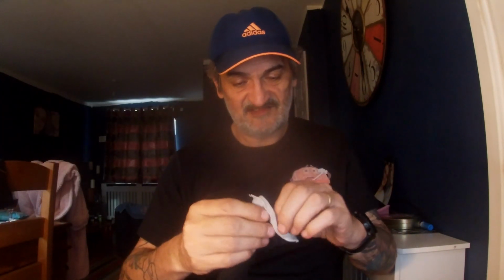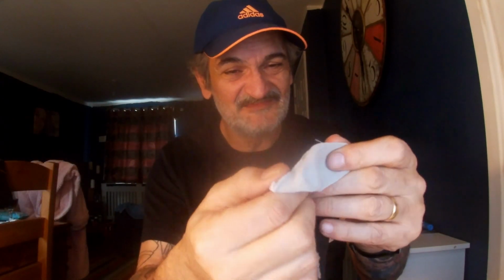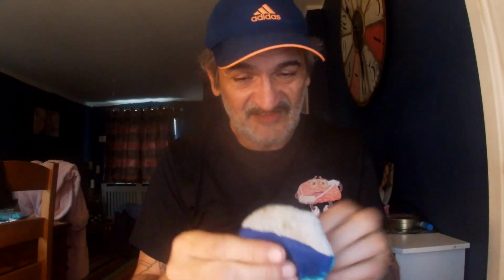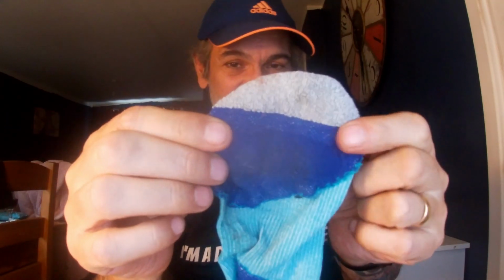Reduce Lower Leg Injuries with Compression Calf Guards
A brief look at compression calf guards for runners and their ability to reduce lower limb injuries.

Help buy my TT bike